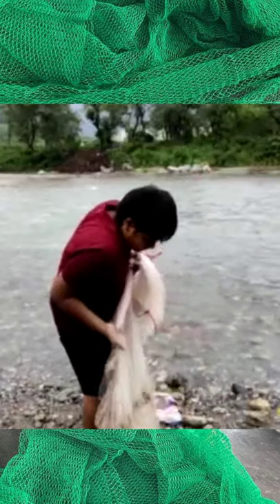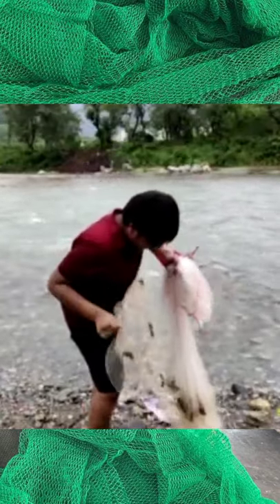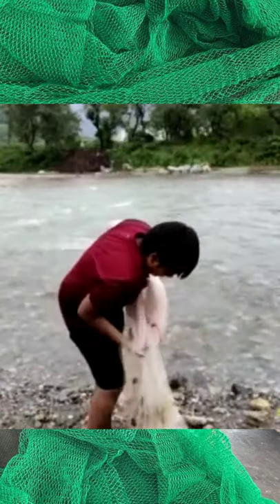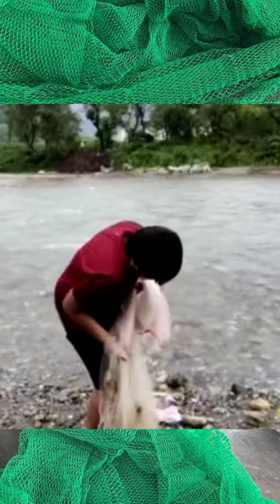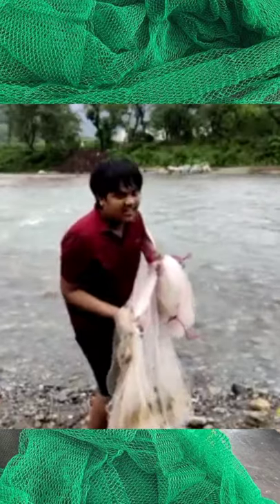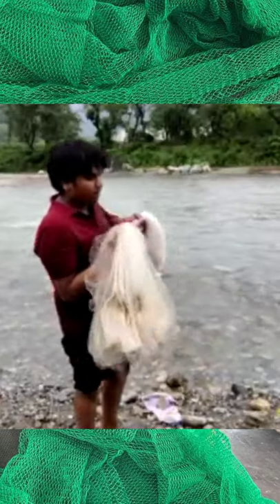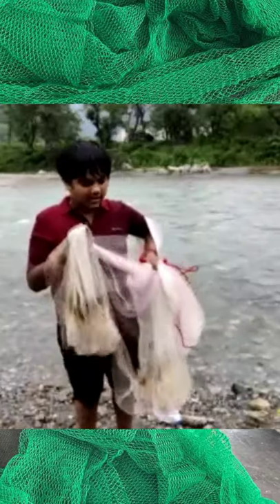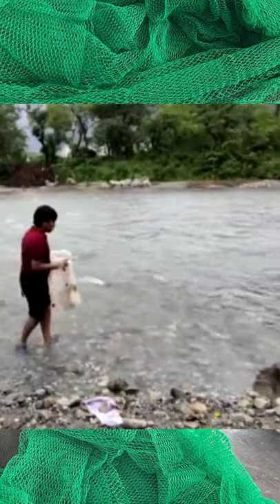how to throw cast net easy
how to throw cast net perfectly फेकने वाला जाल फेकना सीखें how to throw cast net

how to throw cast net perfectly फेकने वाला जाल फेकना सीखें

फेकने वाला जाल फेकना सीखें how to throw cast net perfectly